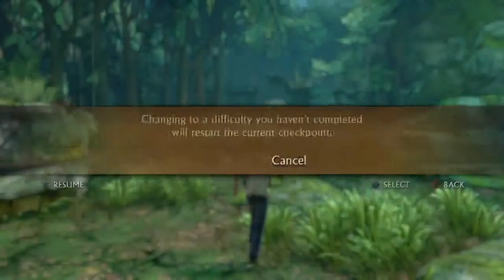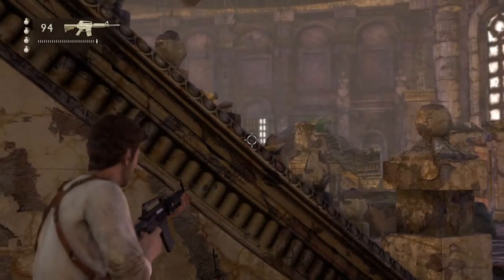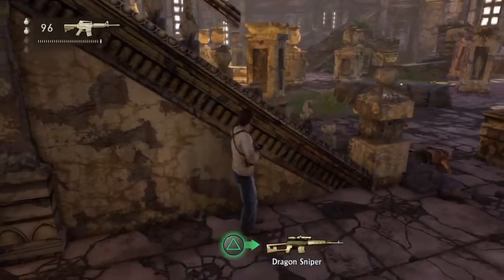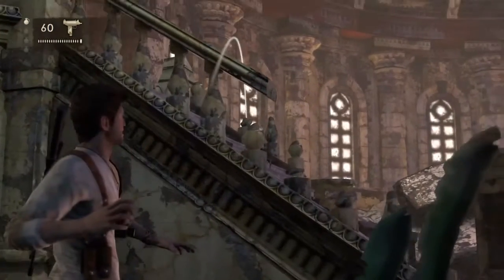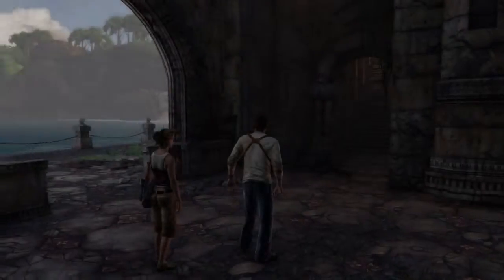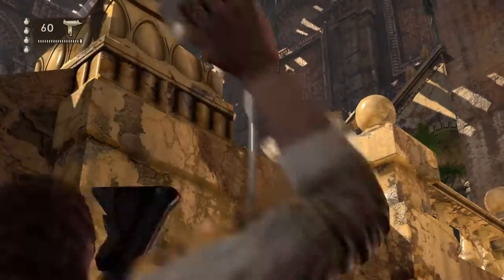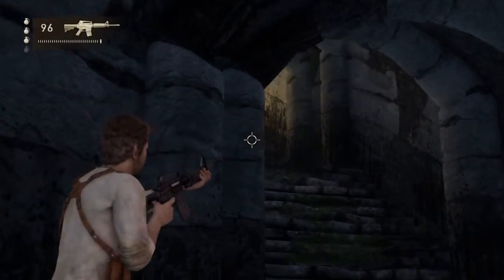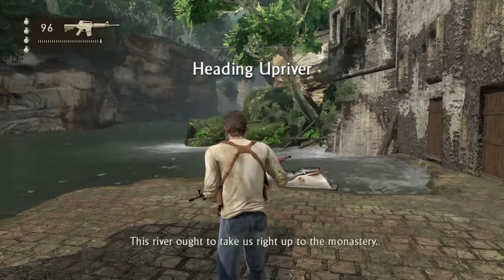Uncharted : Drakes Fortune : Brutal Walkthrough for Idiots : Chapter 11 - Trapped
This Brutal Walkthrough is meant for the people who, like me, really wouldn't stand a chance without an Exploit or strategy here or there. We're not hurting anyone and in no way should me using these strategies inhibit your enjoyment of the game. Even though I suck at it, I still love to play brutal. But I also like to play it and enjoy it. Too many games and parts of games are only for the skilled and they frustrate me so much because I'm not skilled. So hopefully this video helps others like me squeeze some more enjoyment out of these wonderful games.